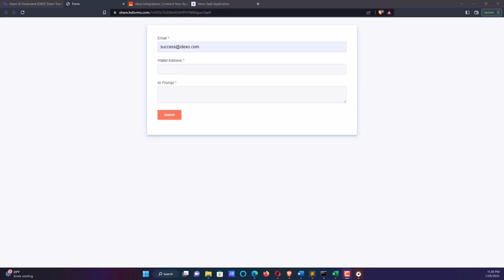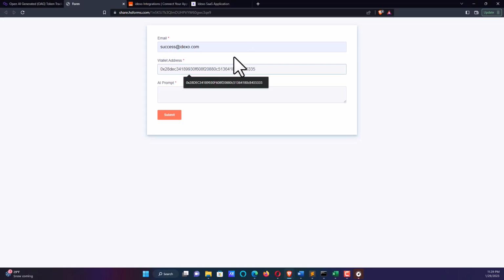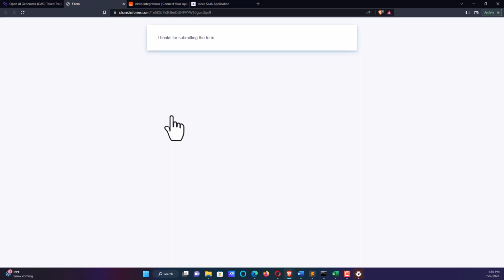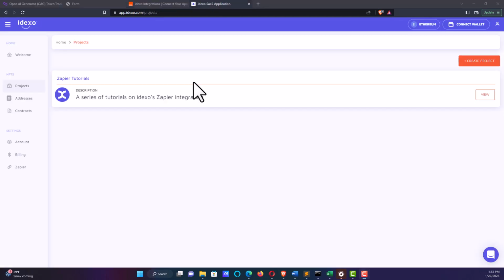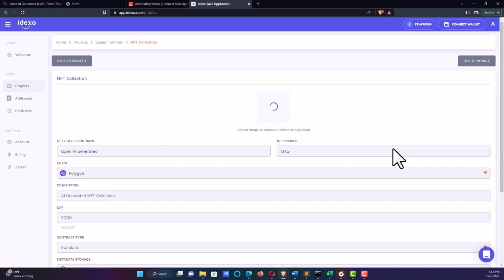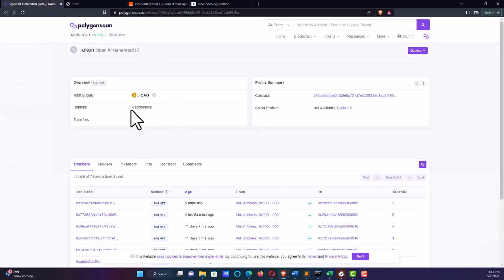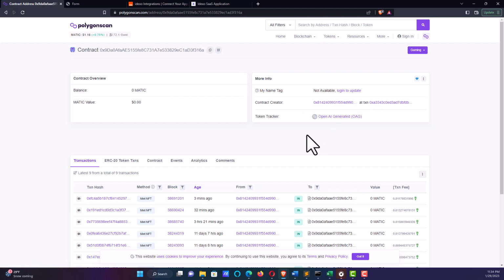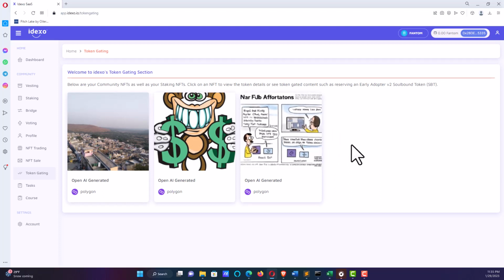Idexo Open AI Generated NFTs Embedded In Lead Form From Hubspot Demo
This tutorial walks you through how to embed OpenAI prompts in your Hubspot forms that create the image for NFTs and mint them to a user wallet, all using the idexo and Zapier integrations.

You can try an example of this by signing up for the whitelist for the Swords of Blood Lootbox NFT Sale happening on Wednesday, February 1, 2023, starting at 3pm UTC.

This method also works for many other forms such as for GoogleForms, Shopify, and many more.